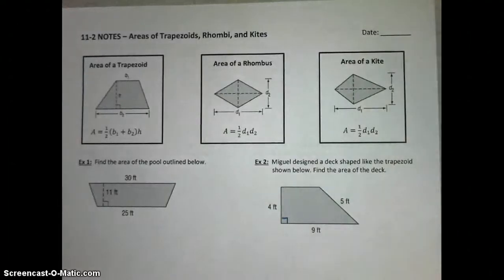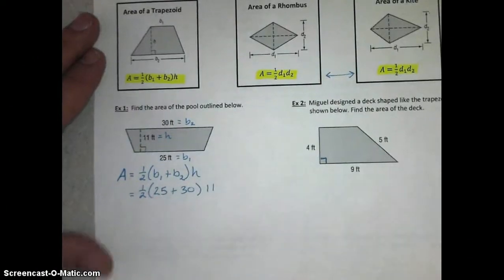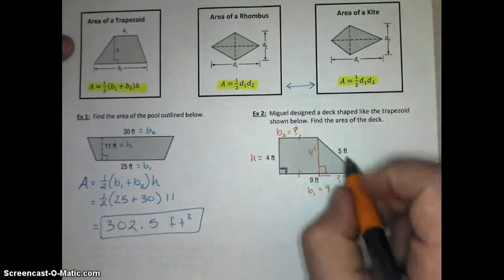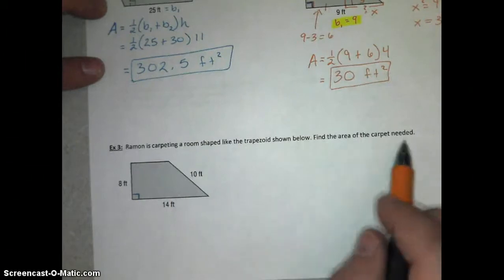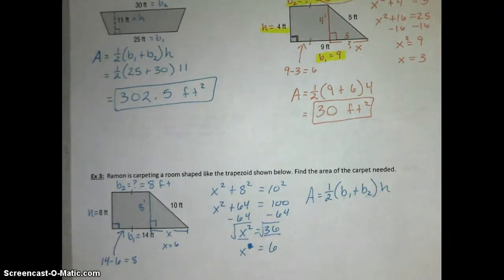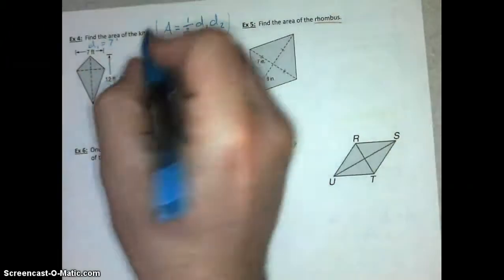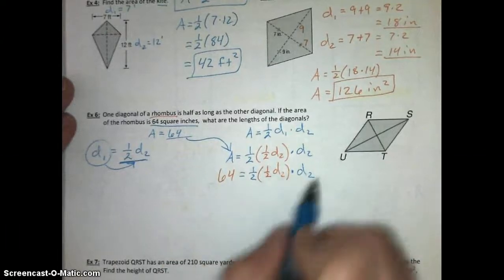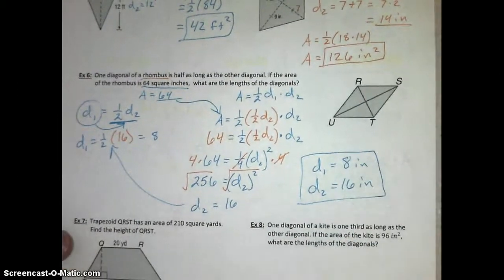Lesson 11.2 Areas of Trap, Rhombi, and Kites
Objectives: Find and use the areas of trapezoids, rhombi, and kites.